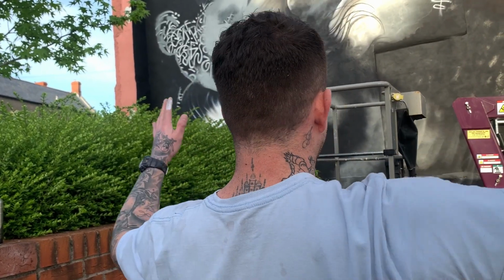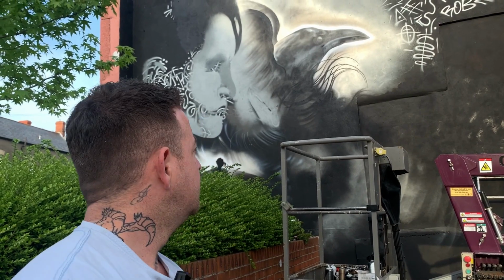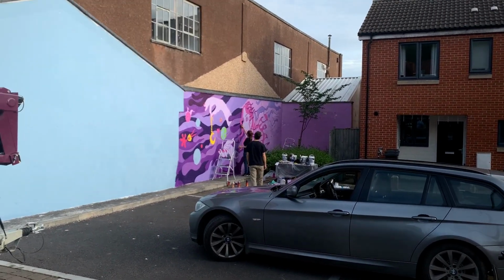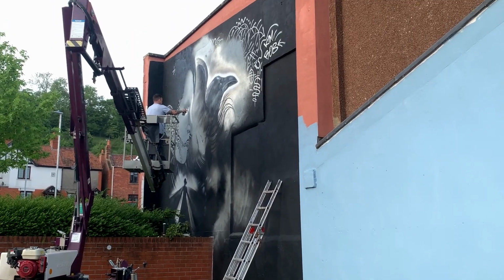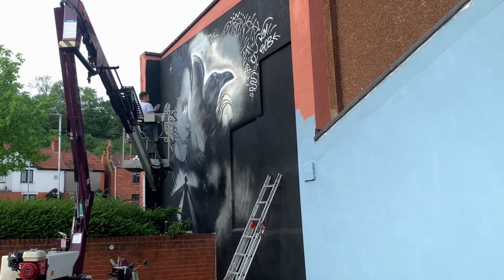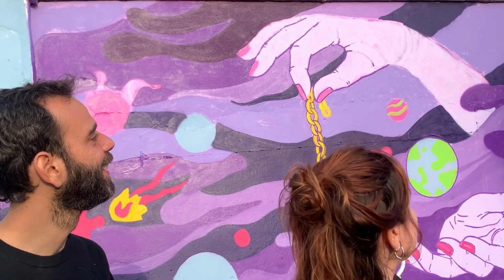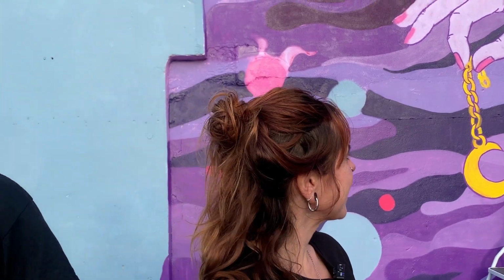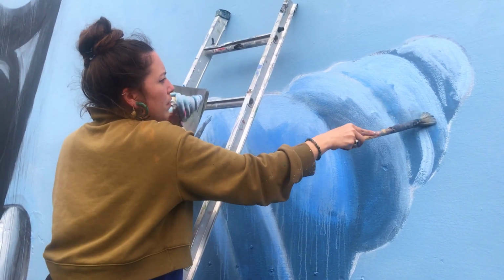3 Artists One wall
When the Bat Phone rang the other day it was Kim giving me a heads up that the latest addition to the Glastonbury Mural trail was happening now,
So I put on my underpants outside of my trousers and donned a cape (Ok so enough of the batman analogy already) and headed off in the direction of Drapers so see what was going on